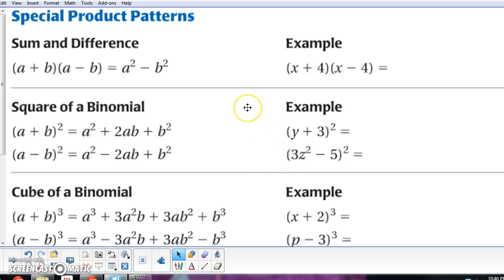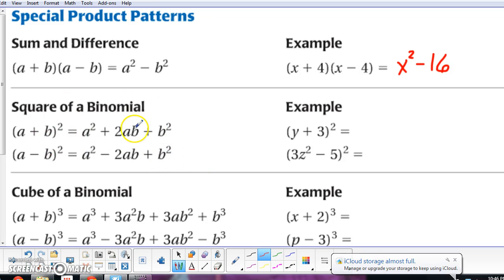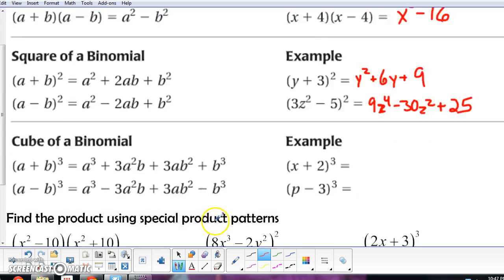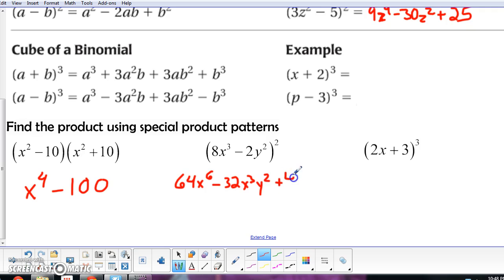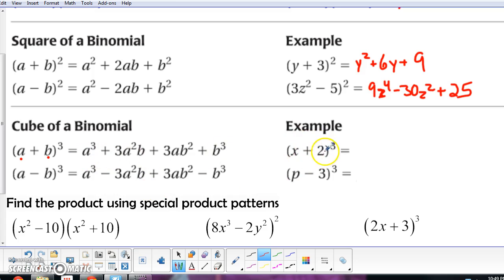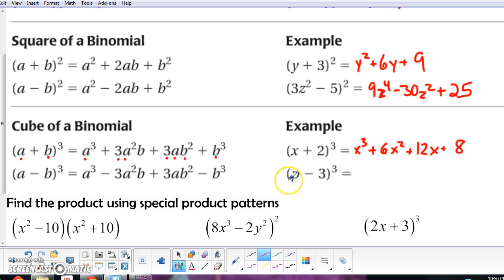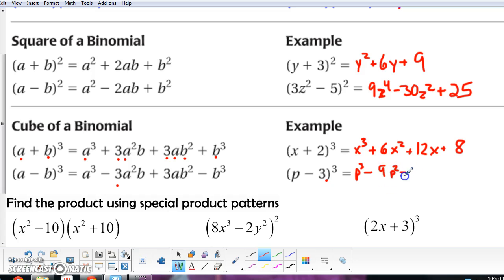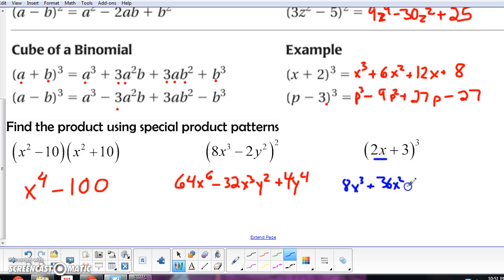2.2 Add, Subtract, and Multiply Polynomials (part 3)